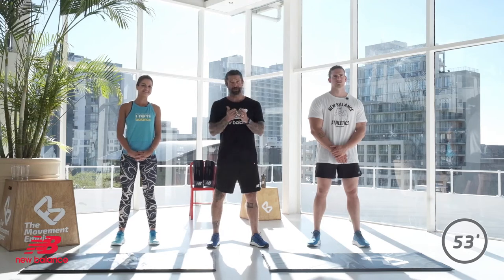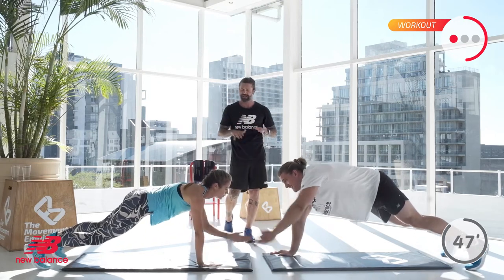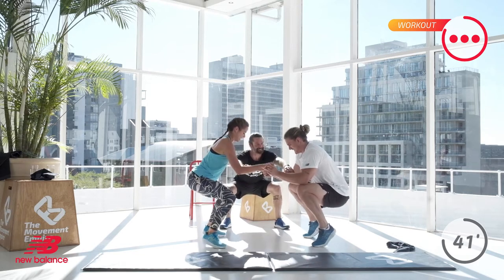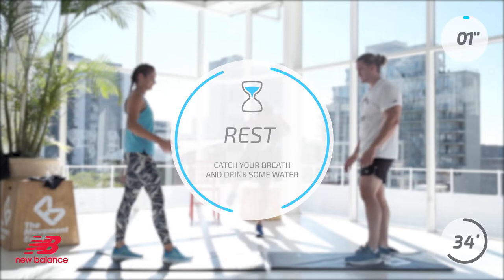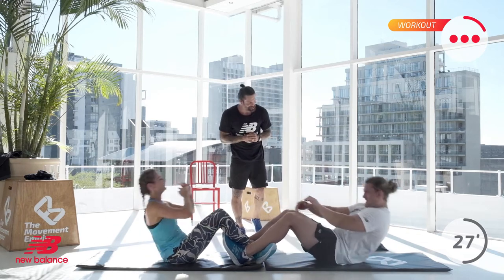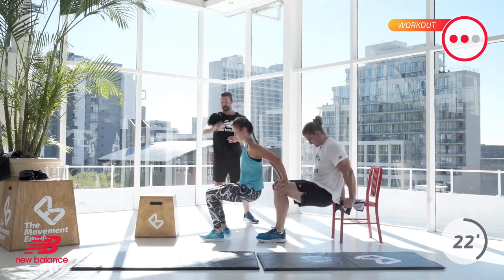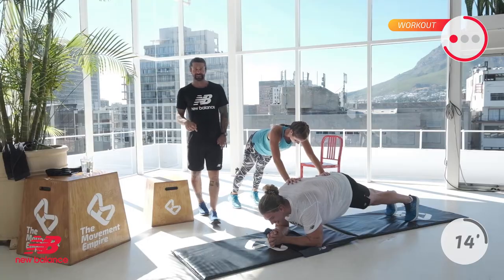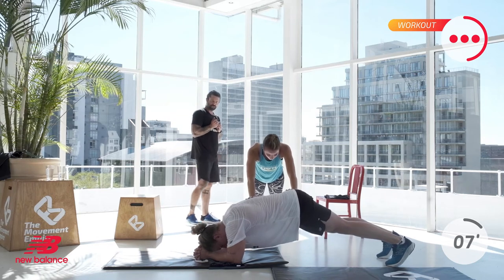The Couples Workout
You know the old saying, "couples that play together, stay together?" Well we believe couples that train together, stay healthier together!

Join The Kissing Booth star, Josh Eady & partner Jess Ivy in a couples workout.